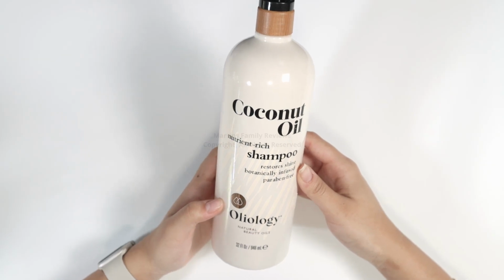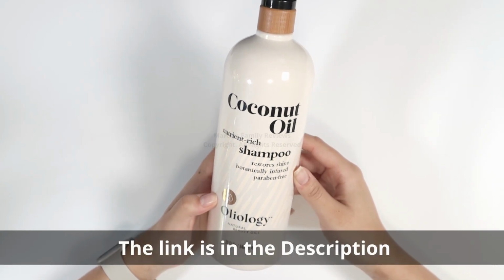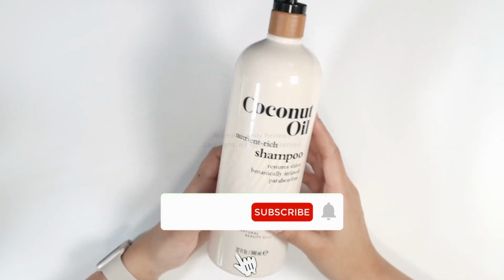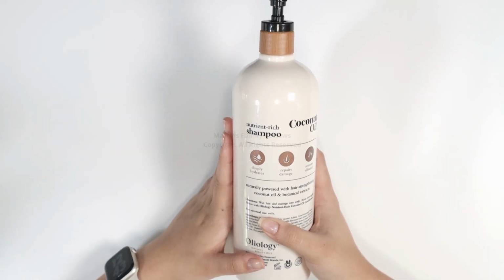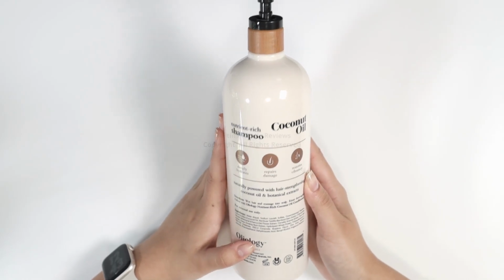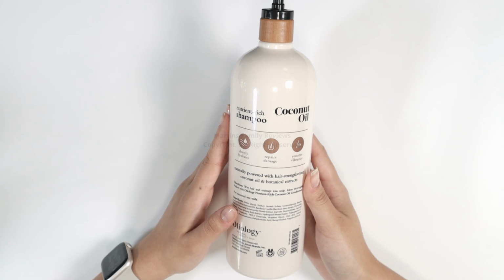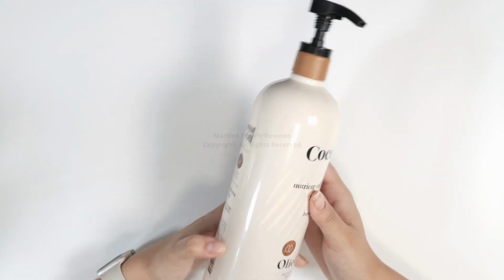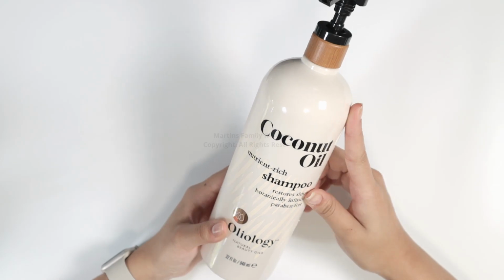Coconut Oil Shampoo & Conditioner (by Oliology)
Coconut Oil Shampoo& Conditioner

The Coconut Oil Shampoo & Conditioner combo pack by Oliology, the perfect solution for damaged and dry hair. This nutrient-rich shampoo and conditioner set is designed to provide intense shine and moisturization, while restoring damaged hair.

Crafted with the finest ingredients, this duo is made with pure coconut oil, renowned for its nourishing and hydrating properties. It is enriched with vitamins and minerals that work together to strengthen and revitalize hair, leaving it soft and smooth.

The Coconut Oil Shampoo & Conditioner combo pack is made in the USA and is free from harmful parabens and cruelty. It is a natural and safe choice for those looking for a hair care regimen that is gentle on both hair and the environment.

Whether you have dry, damaged, or color-treated hair, this combo pack is perfect for daily use. It will leave your hair feeling healthy, vibrant, and full of life. Make the switch to Oliology Coconut Oil Shampoo & Conditioner and enjoy the benefits of a luxurious hair care experience.